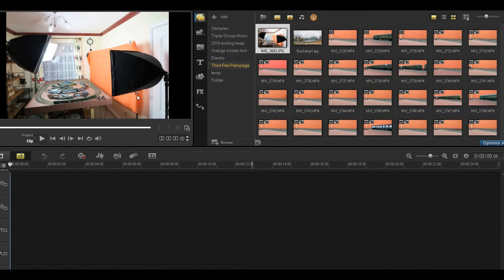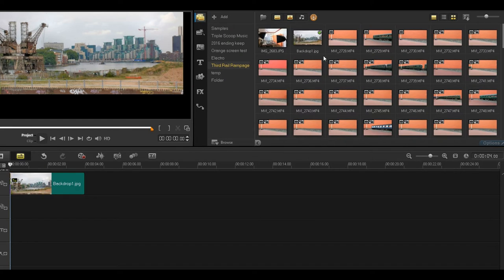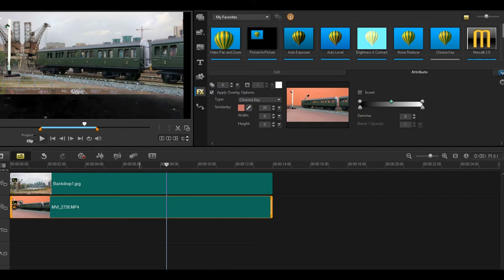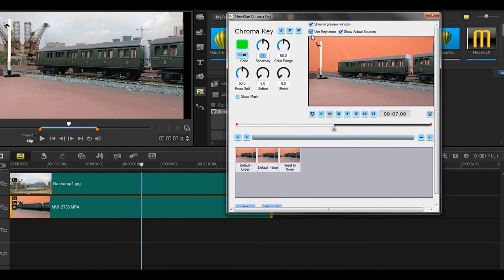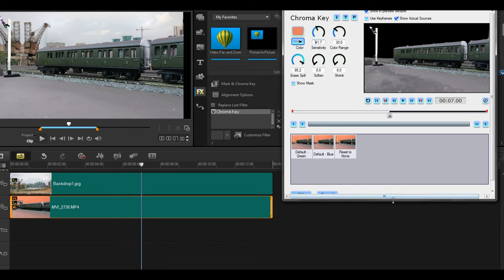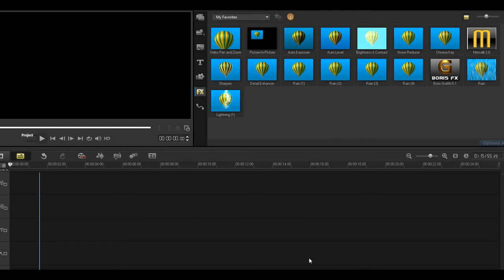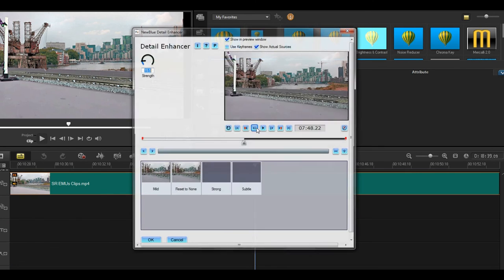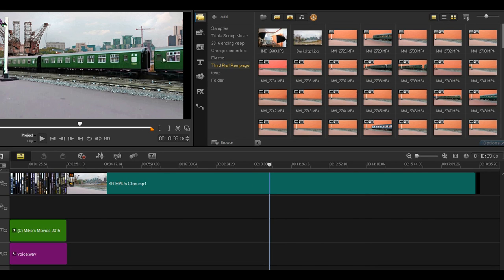Chroma Key How 2. Filming model trains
This video shows how I filmed and used the Chroma Key effects in Corel Video Studio 8X Ultimate to add a photo backdrop to. Southern Electric Trains.  Model railway time machine experience.
This is being discussed right now over on Model Railways Unlimited facebook